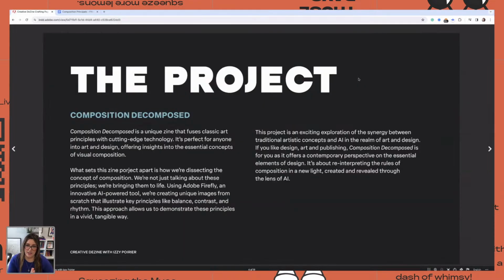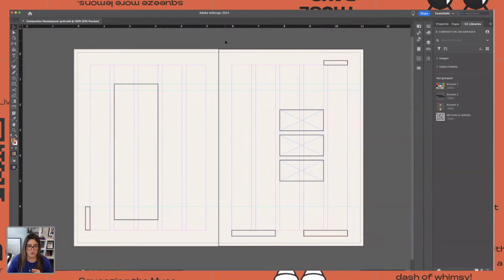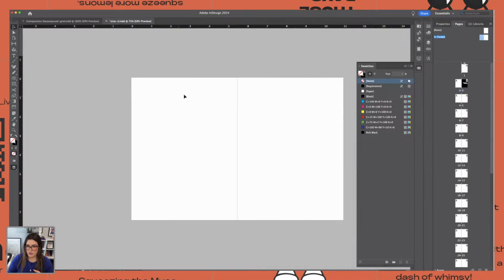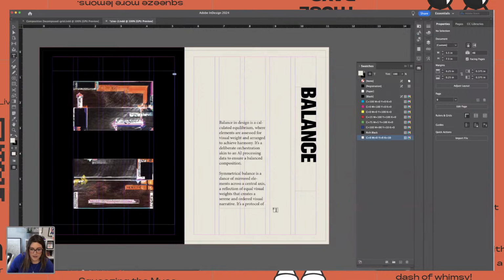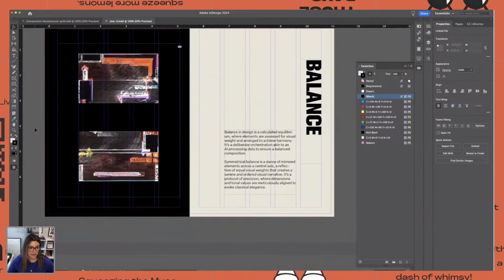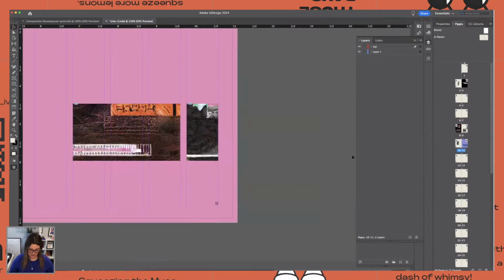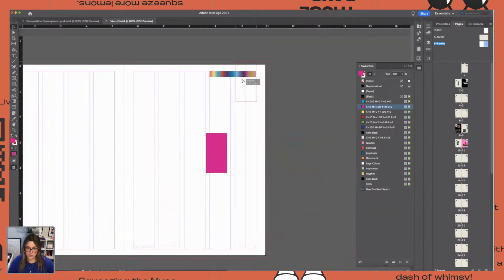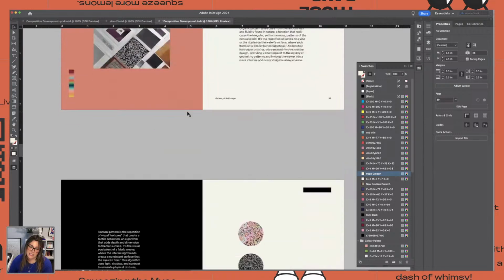Creative Dezine: Crafting Page Narratives with Izzy Poirier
In this session, we're not just playing around! Join Izzy as she takes a deep dive into InDesign, showing you how to craft the perfect zine layout. Learn to navigate the world of design grids and master pages. Explore the concept of adding secret design easter eggs to elevate your audience’s reading experience. It's more than design; it's a vibe. Your zine masterpiece awaits!

Get Creative! Your Follow-Along Guide

Isabelle Poirier is a Brand Designer at IP Design in Ottawa, Ontario, Canada

00:00 Start
5:00 Book formatting
8:25 Using grids in design
10:00 Creating a new document
13:00 Designing the page layout
34:00 Creating a gradient asset
51:30 Table of Contents